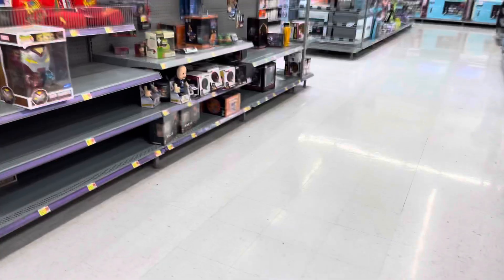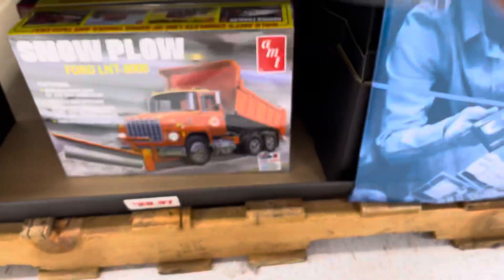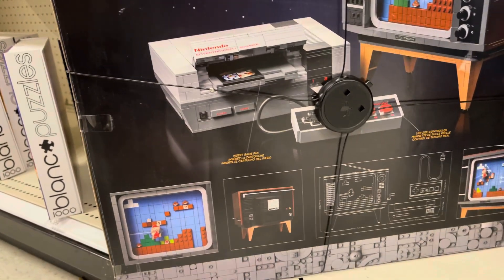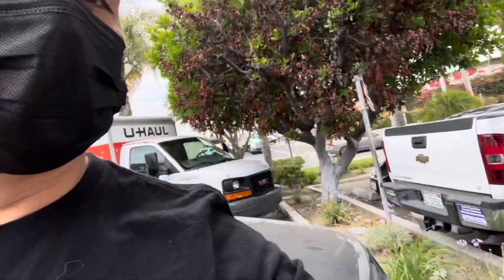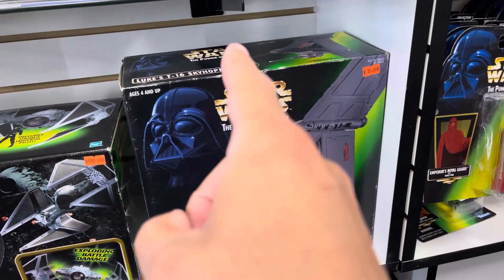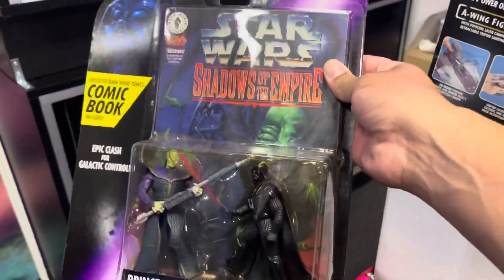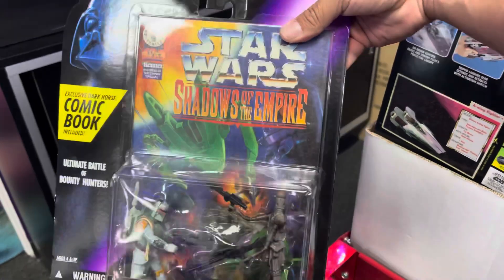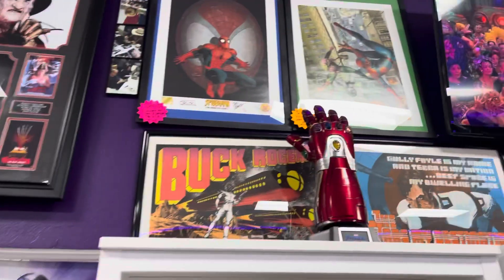New Neca toy section @ Target and Phat collectibles Star Wars hunt (daily toy hunt)